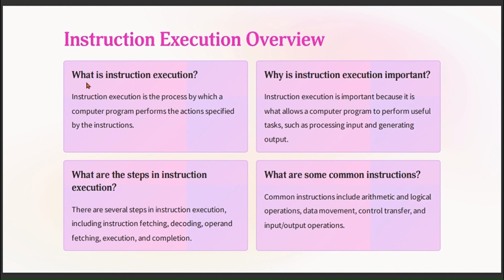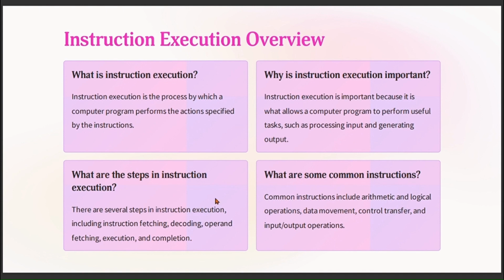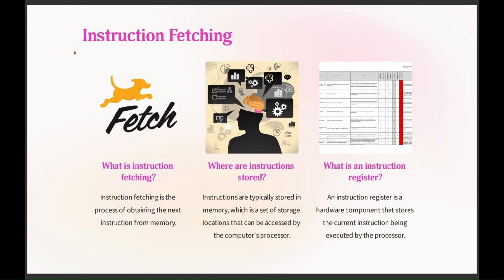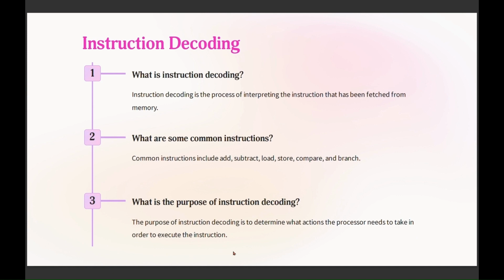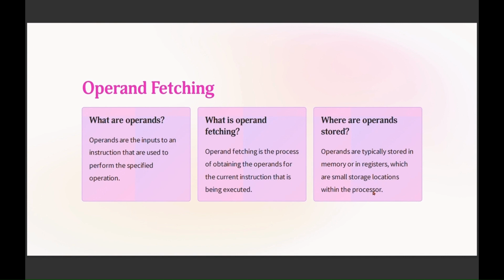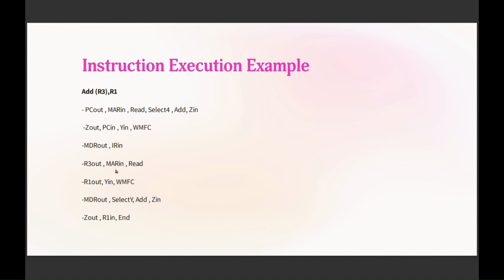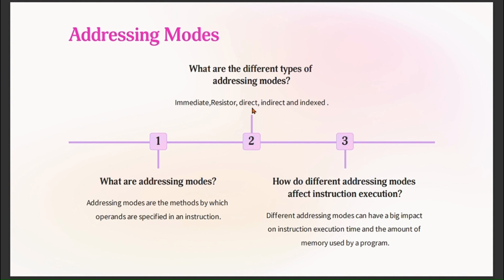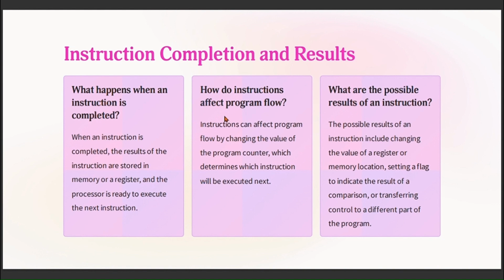Complete Instruction Execution with Examples: A Beginner's Guide to Computer Architecture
Welcome to our video on complete instruction execution with examples! In this video, we will be covering the fundamentals of instruction execution in computer architecture and organization. We will explore how instructions are processed and executed by a computer's central processing unit (CPU), and provide clear examples to illustrate each step of the process.

Throughout the video, we will use clear and concise language to explain each concept, and provide visual aids and diagrams to help you understand the material. By the end of the video, you will have a solid understanding of how instructions are executed by a computer's CPU, and be able to apply this knowledge to your own programming projects.
TIME STAMPS

1)    0:00     Introduction
2)    0:45     Instruction Execution Overview
3)    4:00     Instruction Fetching
4)    5:38     Instruction Decoding
5)    7:19     Operand Fetching
6)    8:39     Instruction Execution Example
7)   10:19    Addressing Modes
8)   12:33    Instruction Completion and Results